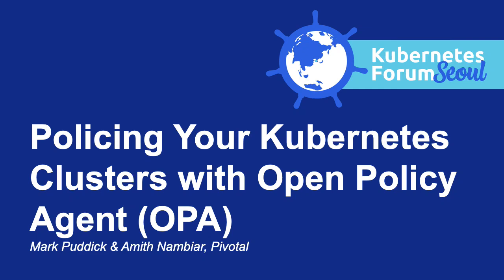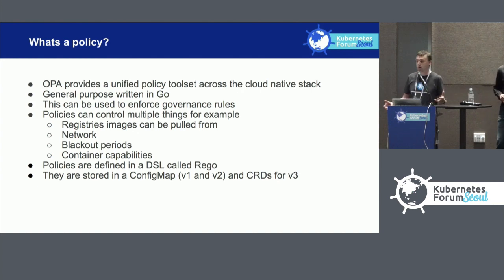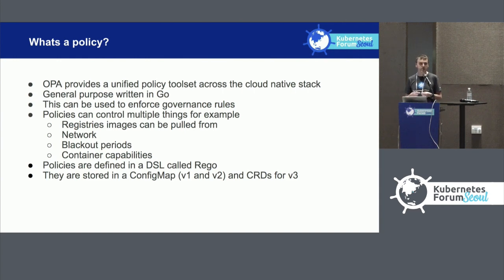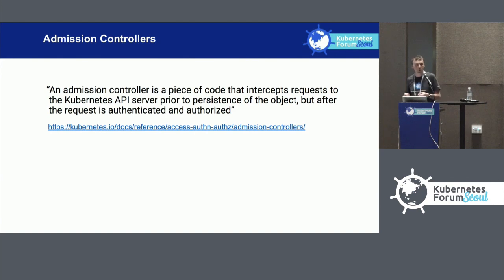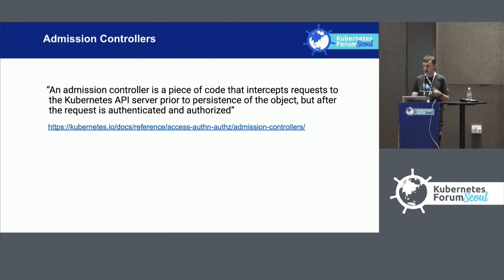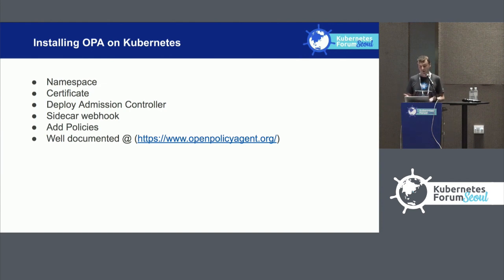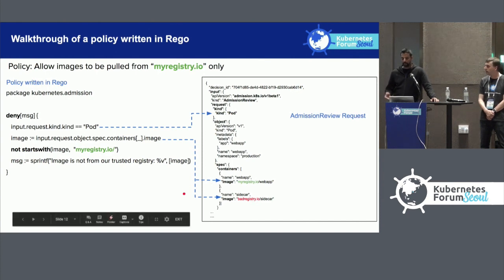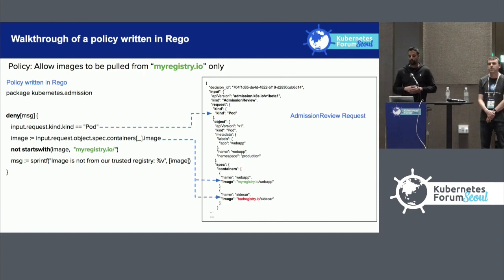Policing Your Kubernetes Clusters with Open Policy Agent (OPA) - Mark Puddick & Amith Nambiar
Policing Your Kubernetes Clusters with Open Policy Agent (OPA) - Mark Puddick & Amith Nambiar, Pivotal

Open Policy Agent (CNCF project) is a full-featured policy engine that offloads policy decisions from your Kubernetes cluster to an external service.

Policies are essential to the long-term success of an organization, because they encode important knowledge about how to comply with legal requirements, avoid repeating mistakes, and so on.

For example, a custom policy could be that developers are ONLY allowed to reference container images in their Deployments from your own Private registry. Other could be , Developers must have certain labels be present in all deployment definitions identifying the business unit to chargeback to.

Join us as we take you through configuring and deploying custom policies using the Open Policy Agent. We will cover some common policies used in enterprises and walk you through how to implement them in OPA using Rego. Rego is OPA’s native query language.